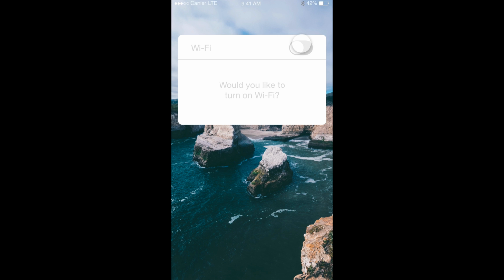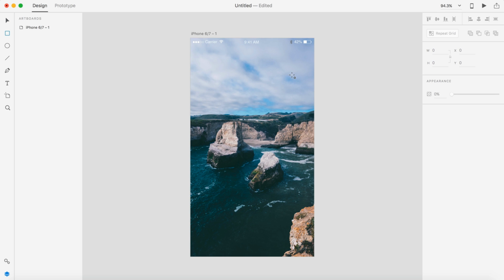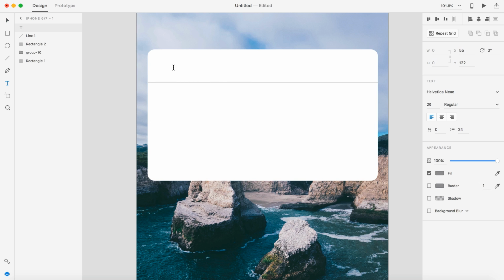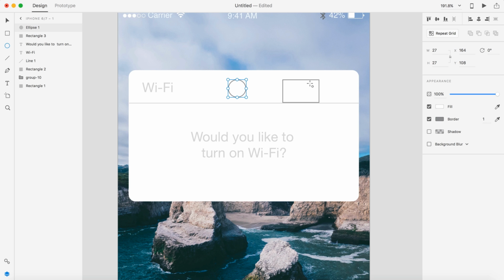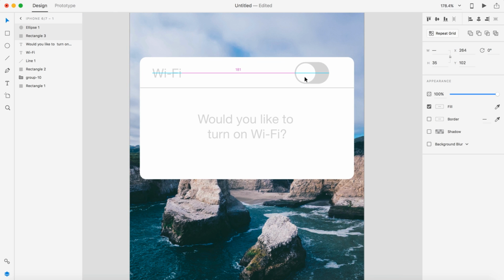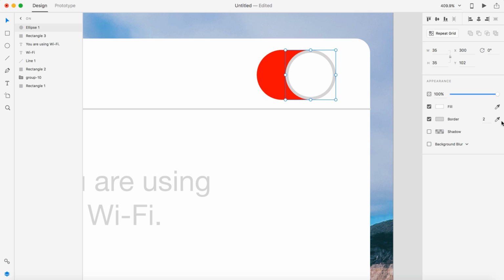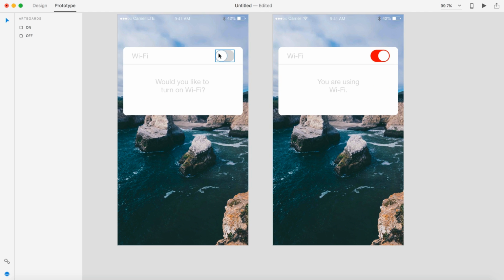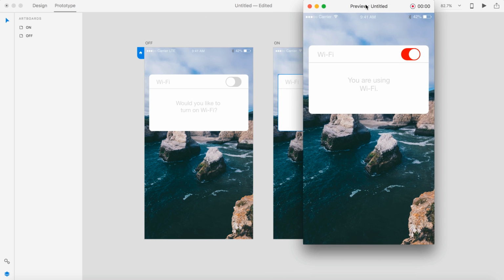Create a Working Switch UI - Adobe Xd Tutorial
Create a Working Switch UI - Adobe Xd Tutorial - Wi-Fi On/Off Button

In this Adobe Xd tutorial I will show you how to create a pop up menu with a Switch UI, how to use the Apple IOS provided by Xd and how to use the prototype tab to make the Switch UI function. Want more Adobe Xd? Let me know with a comment.